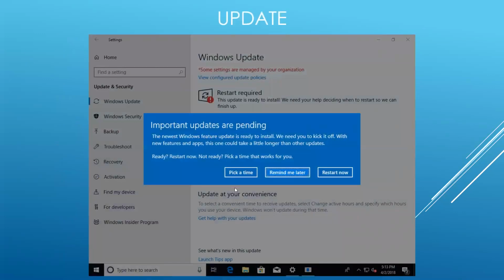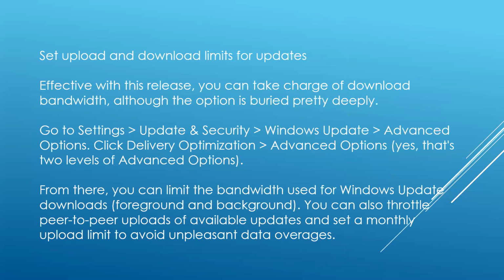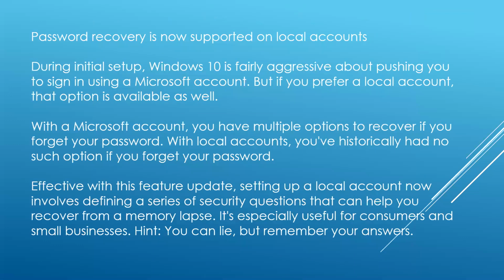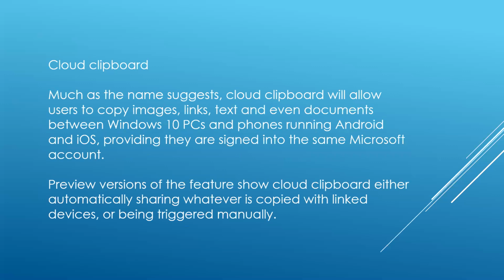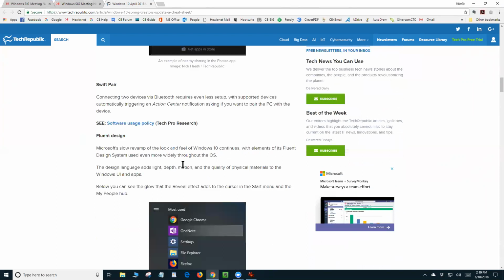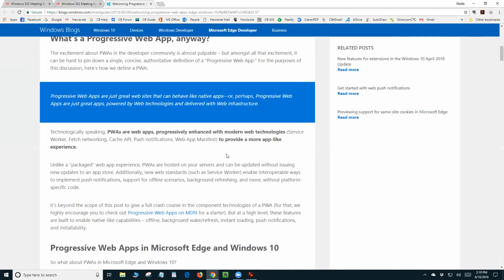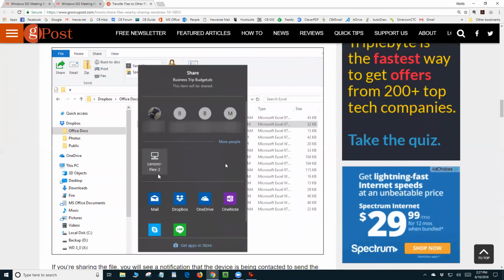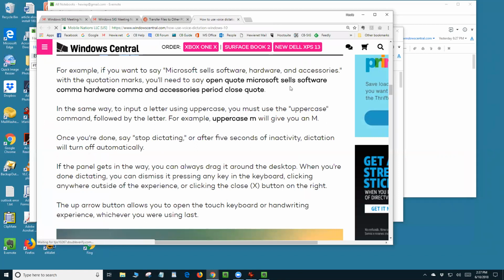CFCS Windows SIG June 10 2018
The Central Florida Computer Society Windows Special Interest Group (WinSIG) meeting for June 10, 2018 is all about the Windows 10 April 2018 Update. Hewie Poplock discussed what is new and detail some of the notable new features. He included information about the first Windows 10 Progressive Web Apps (PWA). He also talked about what was removed from Windows 10 in this update, as well as some small fixes that hint at better things in later updates. for a list of links that were referenced.